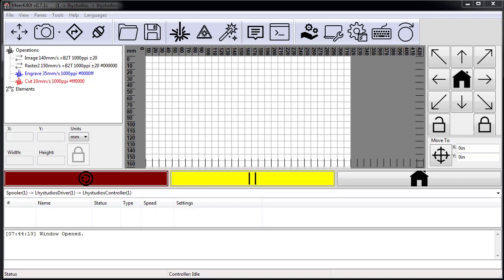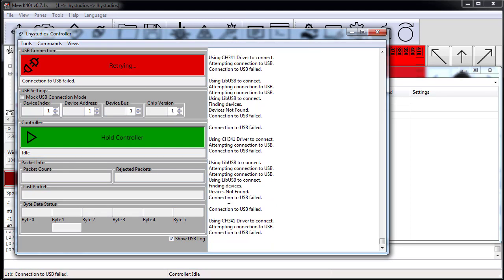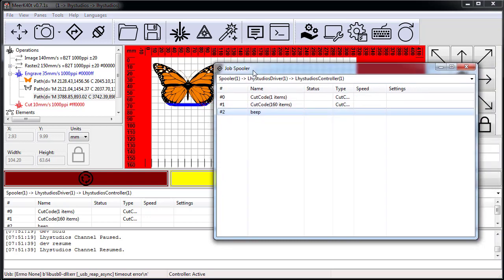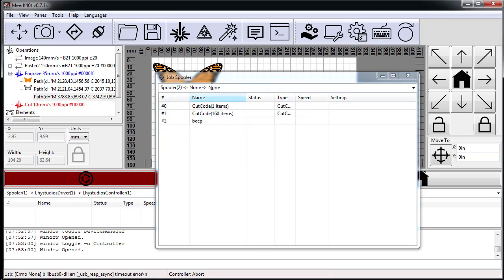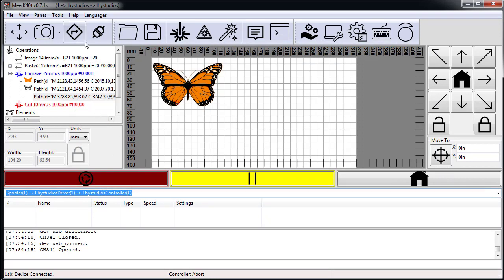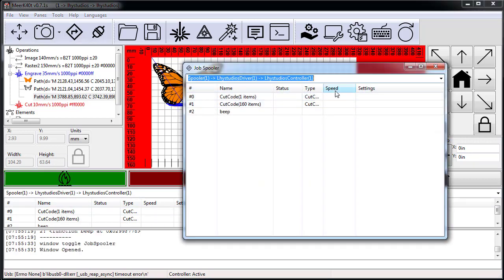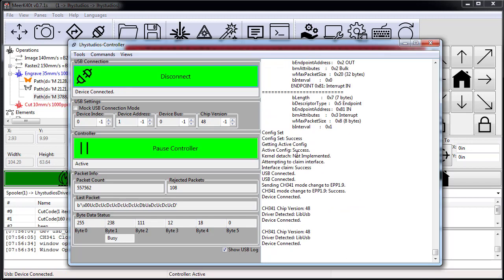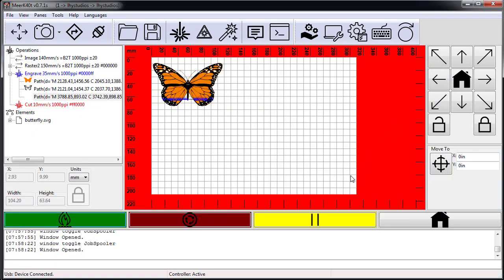MeerK40t: Troubleshooting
Troubleshooting MeerK40t and why things might not be running.